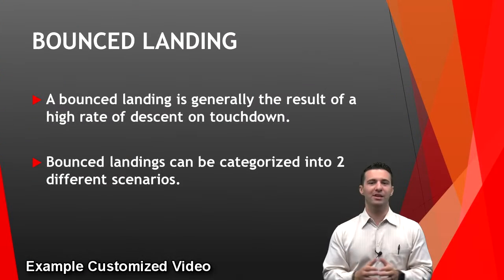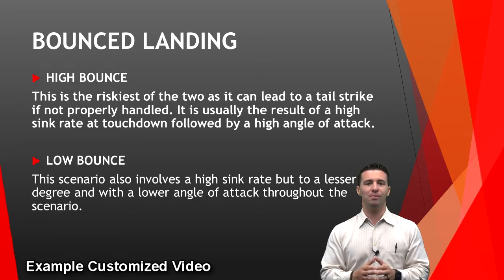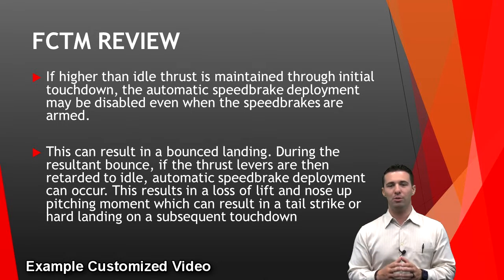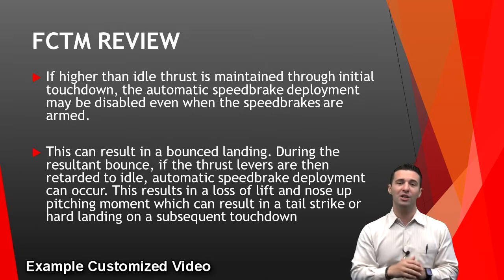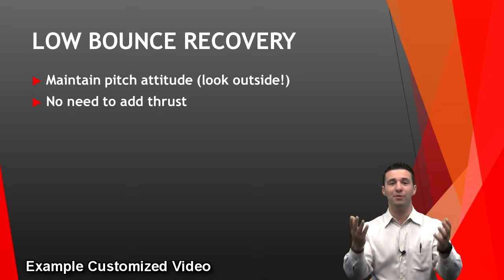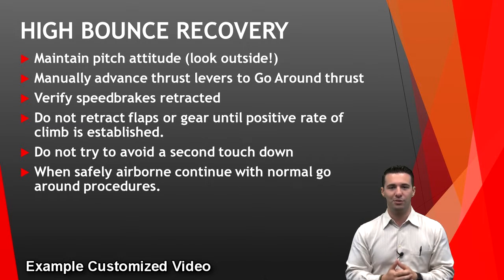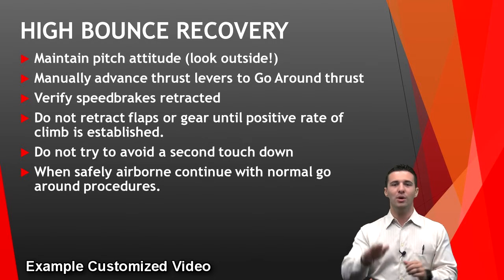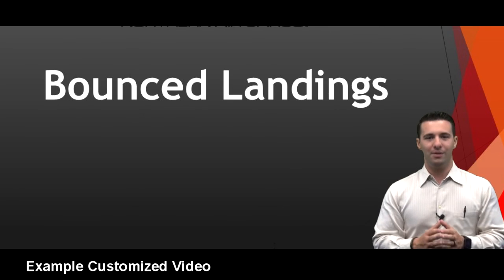B737 Bounced Landings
B737NG Bounced Landings

This is an example customized video created for an air carrier by 1StepPrep.com

1StepPrep is a courseware provider and complete video studio providing airlines and professional pilots training solutions!